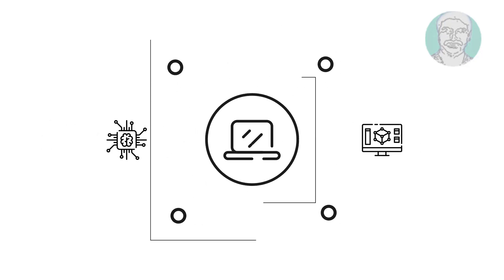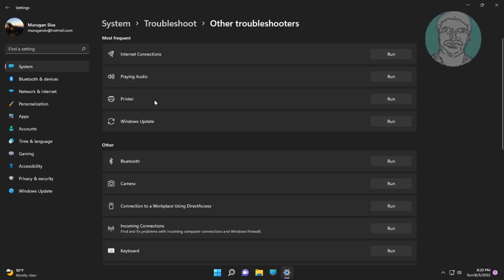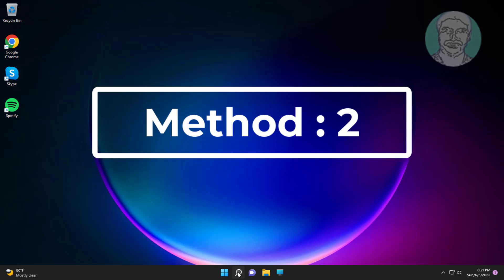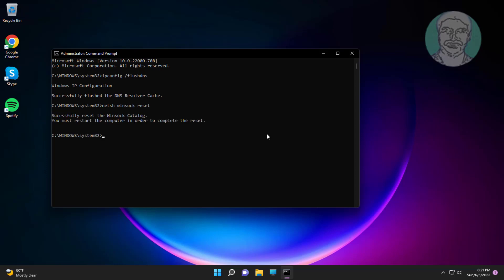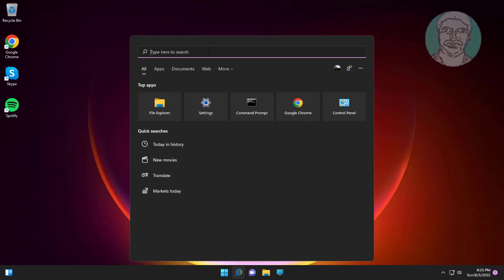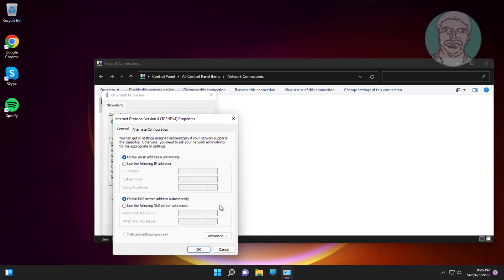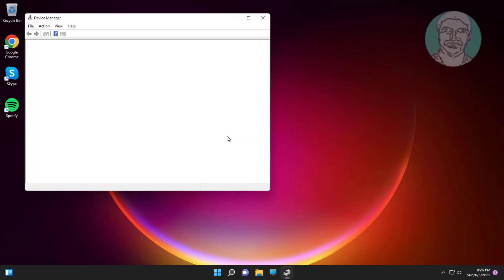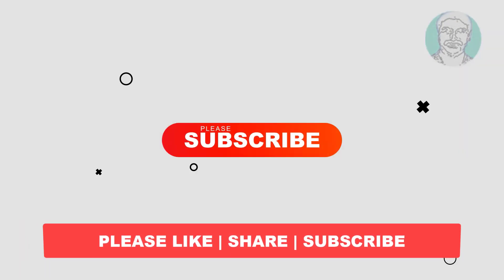Fix Windows 11 LAN Wired Connected But No Internet Access Problem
This Tutorial Helps to Fix Windows 11 LAN Wired Connected But No Internet Access Problem

00:00 Intro
00:09 Method 1 - Internet Connections Troubleshooting
00:48 Method 2 - Run Multiple Network Commands
01:35 Method 3 - Change DNS Server Addresses
02:18 Method 4 - Update Network Adapter Driver
02:42 Closing